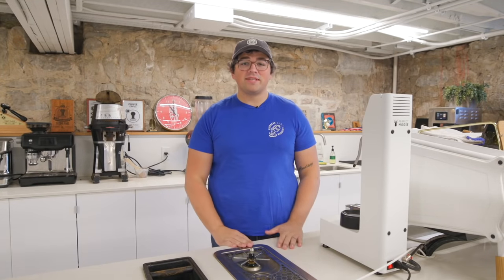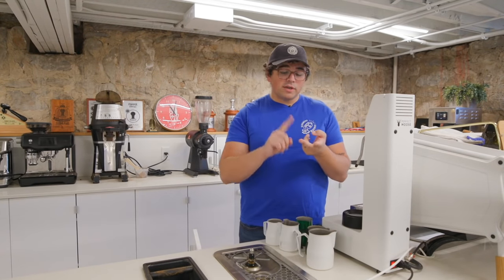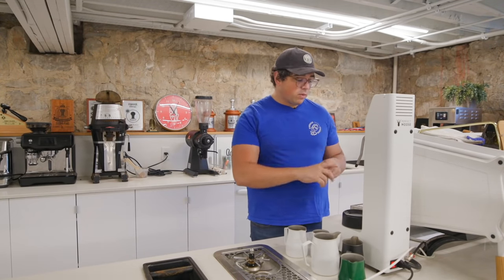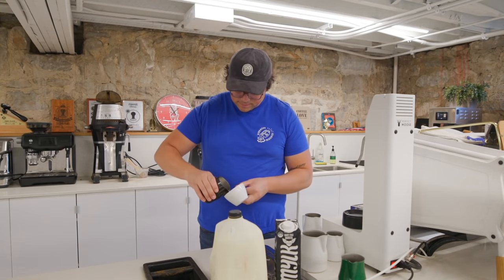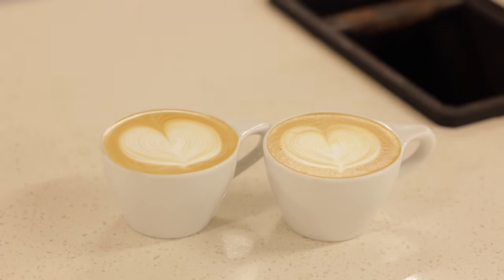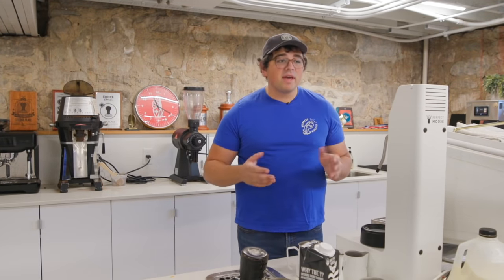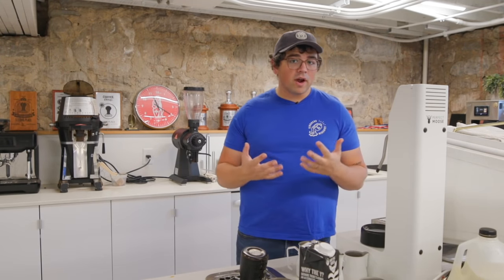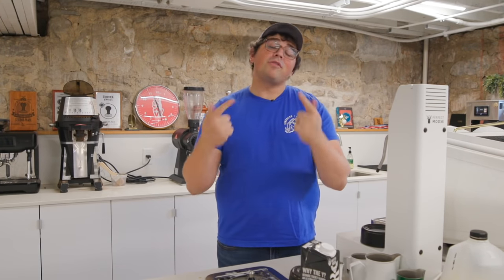Coffee Professional versus Robot Milk Steamer: The Perfect Moose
Perfect Moose reached out following my milk steaming video and asked if I'd check out their machine. I was curious to see if it could actually stand up in a battle with me!
Watch the video to see (spoiler- it almost does lol)

Likes, comments, saves, shares, and subscribes all help my channel greatly.

0:00- Introduction
1:16- Overview of Perfect Moose
5:53- Man vs Machine (dairy)
9:55- Man vs Machine (Barista Mylk)
11:08- Who is this for?
13:40- Traditional Capp Test/End